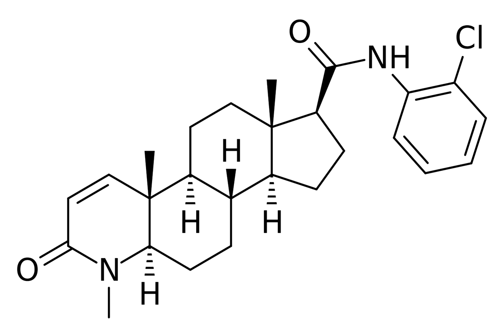Cl-4AS-1 | Wikipedia audio article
This is an audio version of the Wikipedia Article:
Cl-4AS-1

SUMMARY
Cl-4AS-1 is a dual anabolic–androgenic steroid (AAS) and 5α-reductase inhibitor. It is a potent and selective full agonist of the androgen receptor (IC50 = 12 nM) and inhibitor of 5α-reductase types I and II (IC50 = 6 and 10 nM, respectively). Structurally, Cl-4AS-1 is a 4-azasteroid.